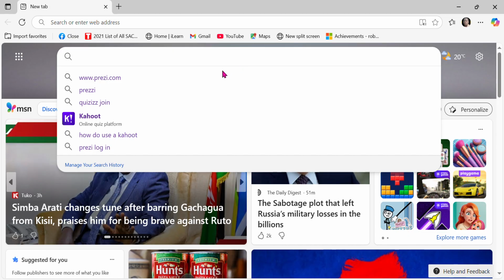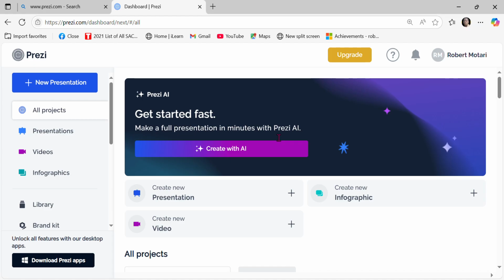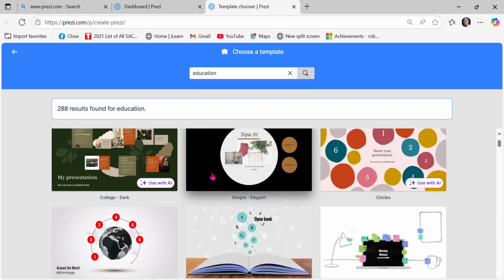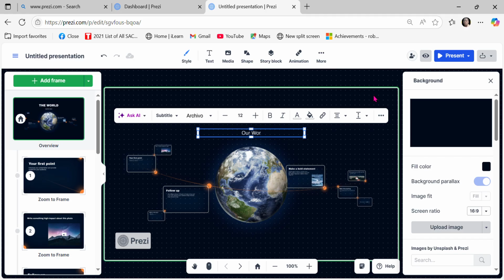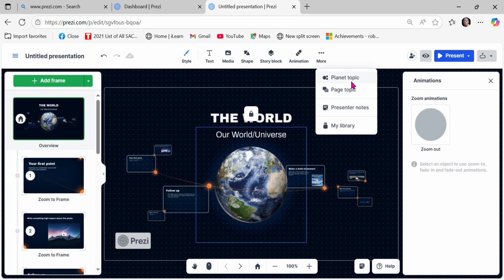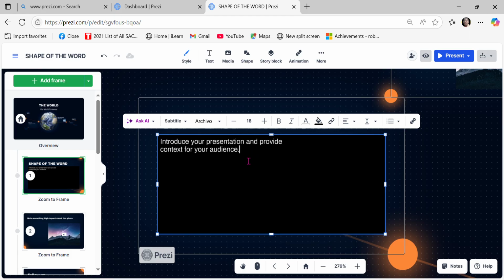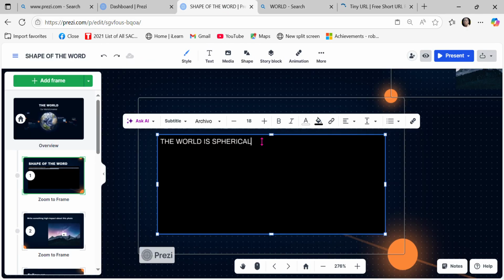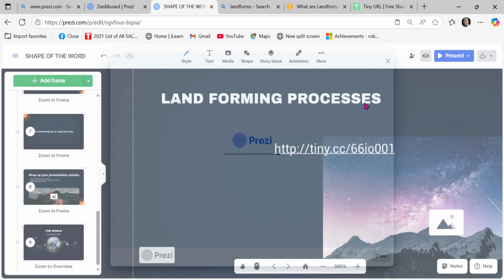Understanding Prezi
Here is a guide to Dynamic Presentations using Prezi By Robert Motari